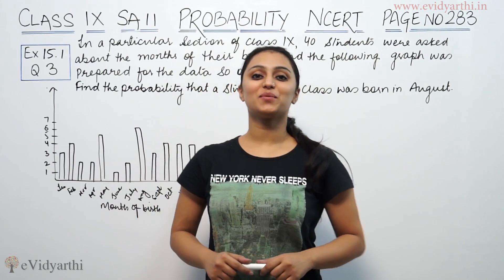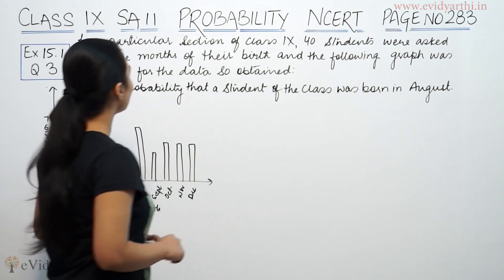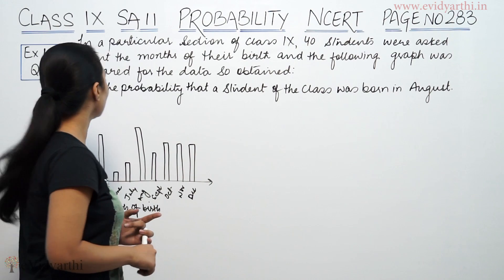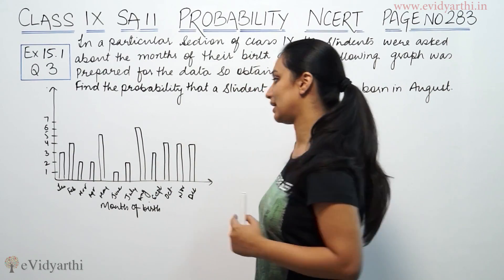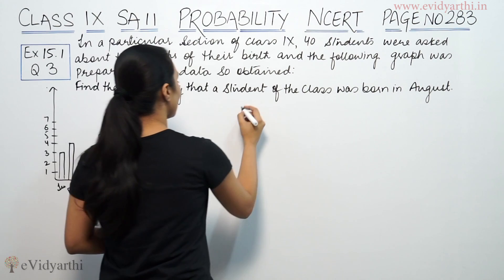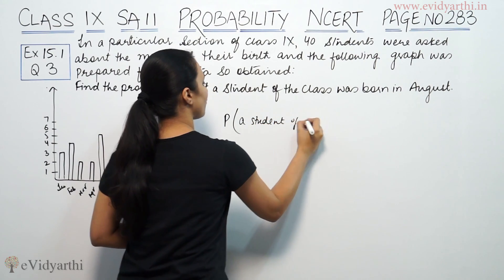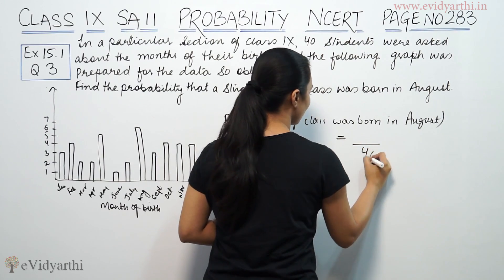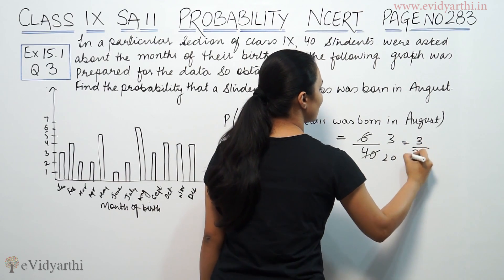Q 3, Ex. 15.1, Page No 283 - Probability - NCERT Class 9th Maths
Probability - Solution for Class 9th mathematics, NCERT & R.D Sharma solutions for Class 9th Maths. Get Textbook solutions for maths from evidyarthi.in